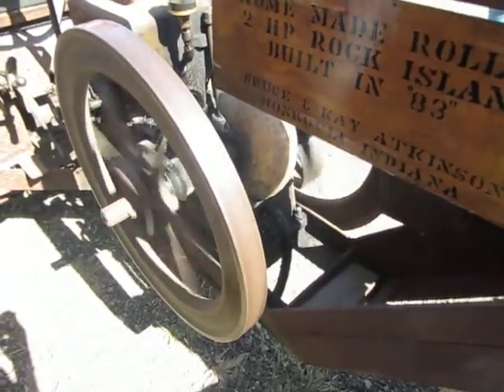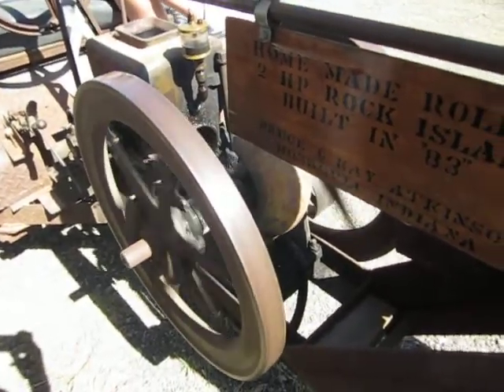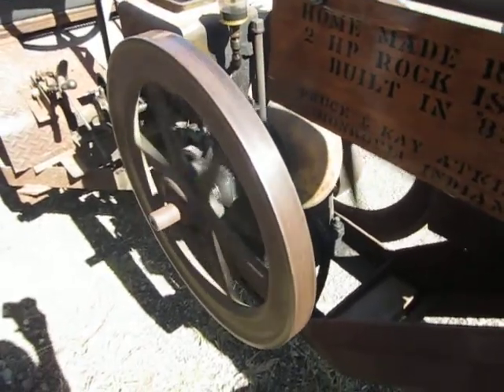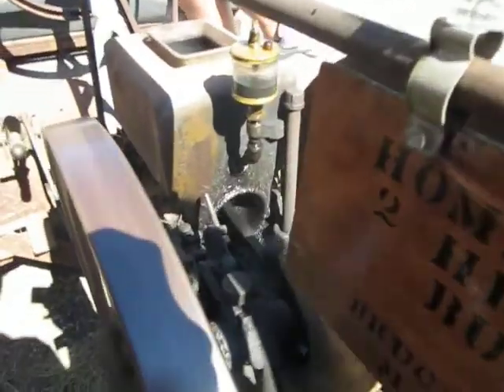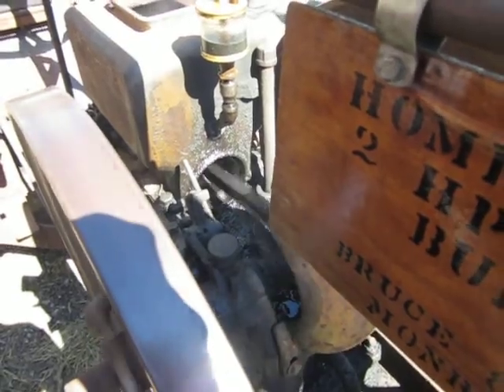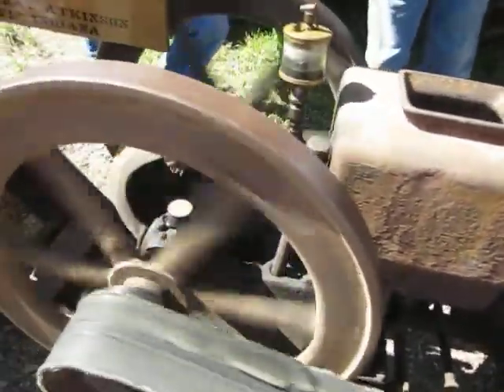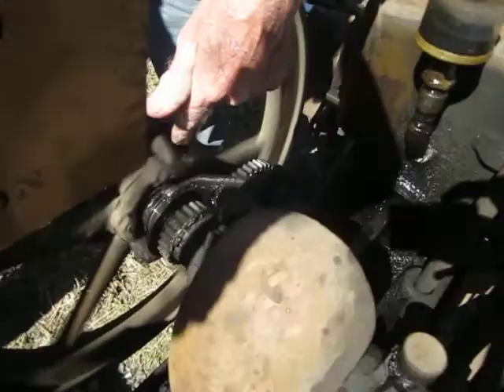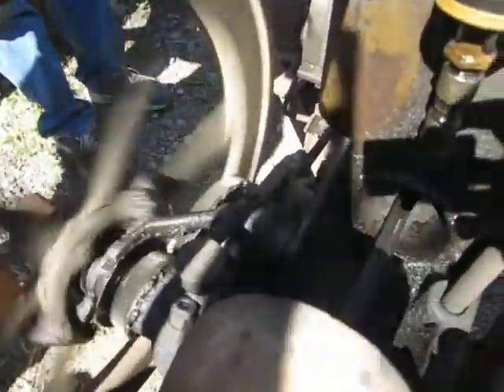2 H.P. Rock Island Hit-Miss Motor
Ask questions. Smooth running motor...would love to have one of my own!